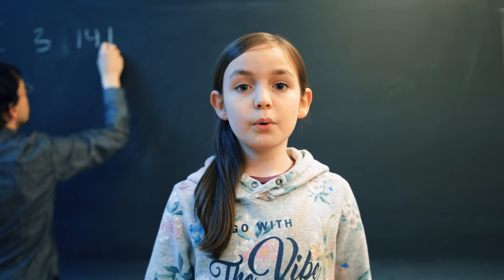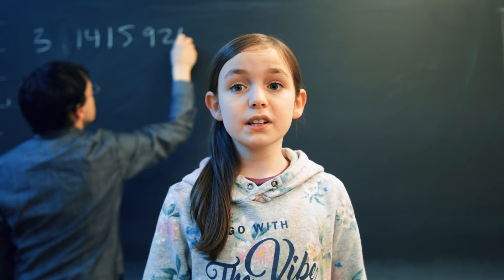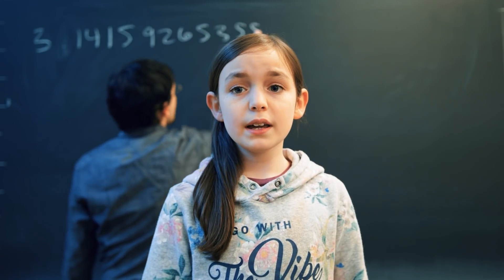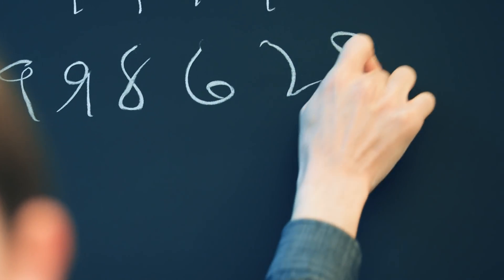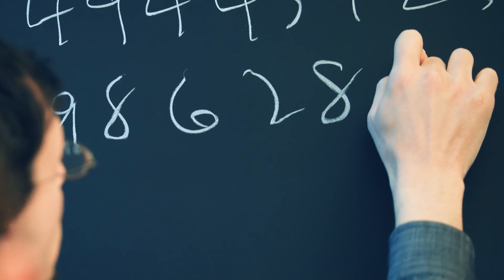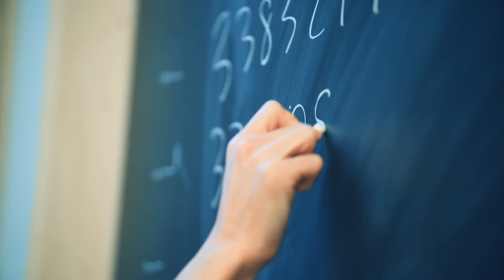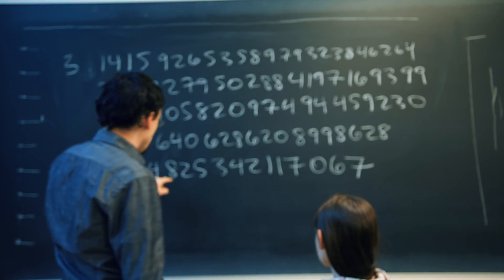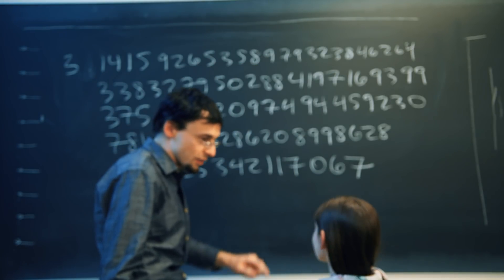Reciting pi to celebrate Pi Day at Harvard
Pi, the ratio of a circle’s circumference to its diameter, has fascinated mathematicians and scientists for centuries. The number, which repeats infinitely and never falls into a repeating pattern, is used in formulae throughout the sciences. On this Pi Day, meet nine-year-old Sadie Barandes, daughter of Lecturer on Physics and Director of Graduate Studies Jacob Barandes, who can recite pi to 100 digits.